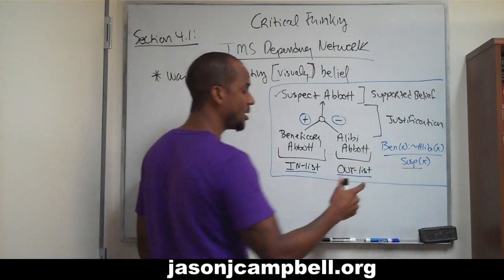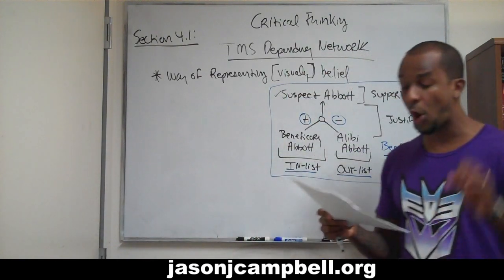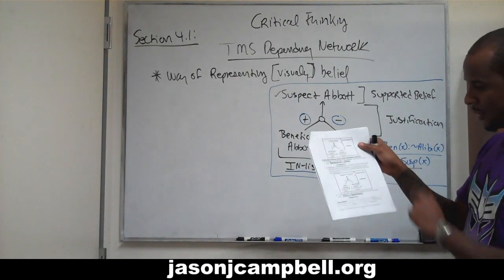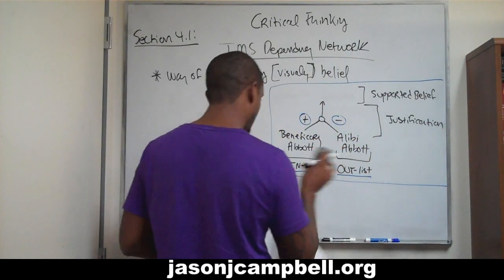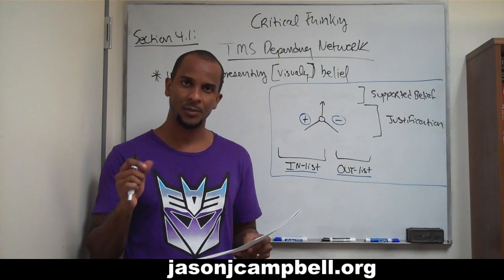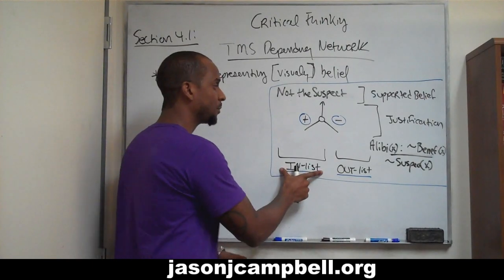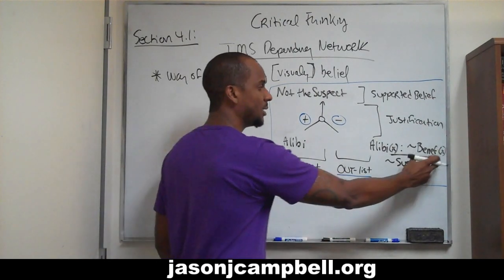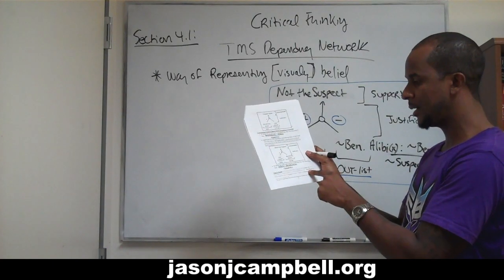39. Critical Thinking: Section 4.1: Introduction to Nonmonotonic Logic